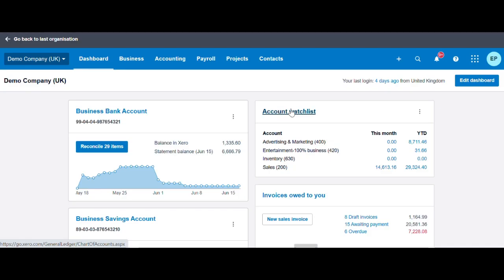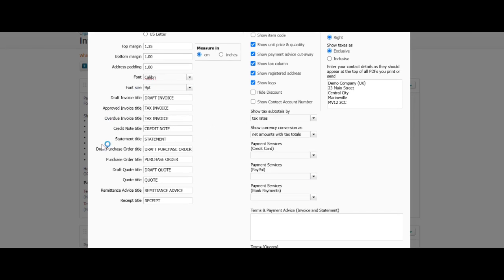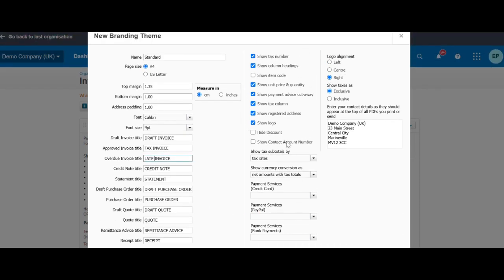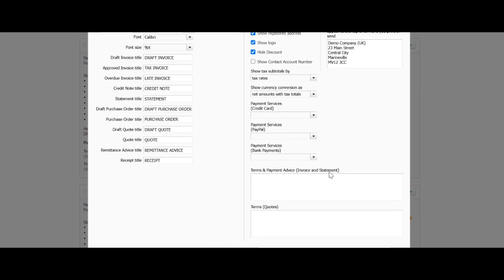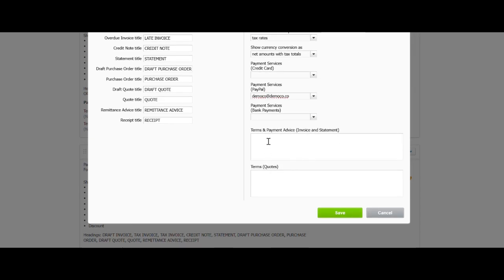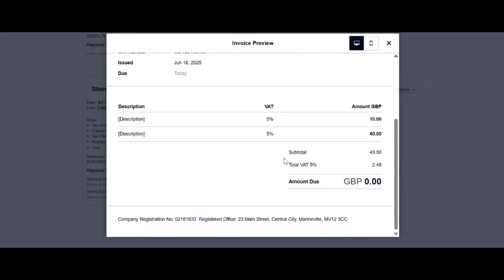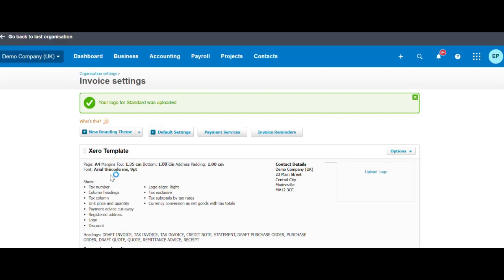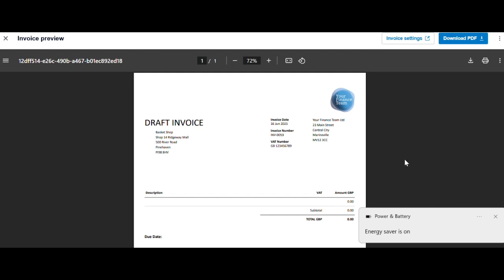How to Customise Invoice Templates in Xero – Step by Step Tutorial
Want your invoices to reflect your business branding in Xero? In this video, Emma Petts from Your Finance Team walks you through how to customise your invoice templates step by step.

From setting up a new branding theme to adding your logo, choosing fonts, hiding or showing columns, and setting up payment services like PayPal, this tutorial shows you exactly how to create professional invoices that match your business style.

Whether you’re new to Xero or looking to polish up your existing templates, this guide will help you save time and create clear, professional invoices that make it easy for customers to pay.

🎯 What You'll Learn:
-How to access invoice settings in Xero
-How to create and name a new branding theme
-What options you can customise (logo, font, VAT details, payment advice, discounts, etc.)
-How to show or hide invoice columns like unit price and item codes
-How to update your terms, conditions, and branding details
-How to preview and apply your customised invoice template

⏱️ Chapters:
00:15 – Creating a new branding theme
01:15 – Choosing invoice details to show or hide
01:40 – Adding VAT, payment services, and terms
03:05 – Uploading and aligning your logo
03:30 – Saving and previewing your customised invoice theme
04:13 – Applying your template to new invoices

Your Finance Team is a trusted accounting firm offering outsourced finance services to ambitious, growing businesses. We help you take control of your numbers with simple, straightforward support and expert guidance.